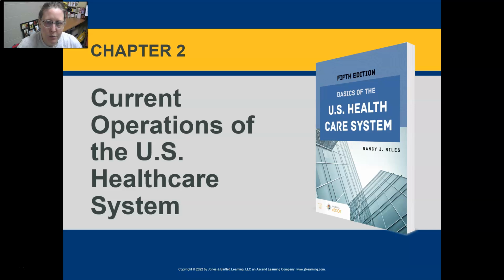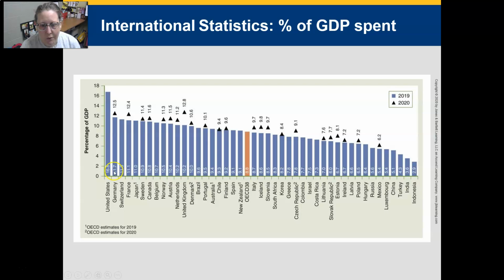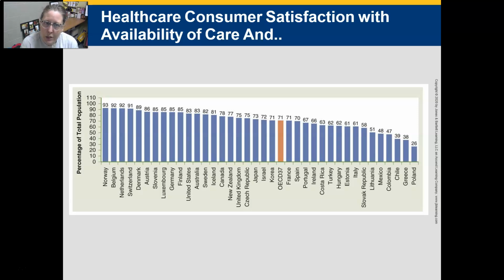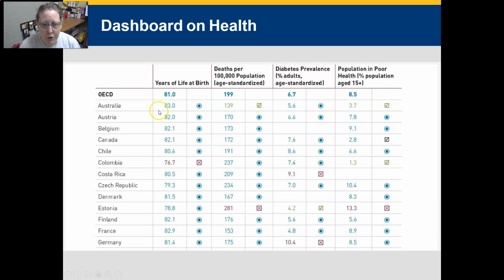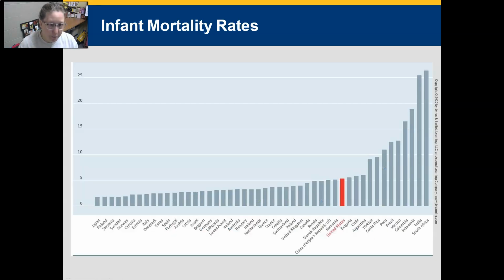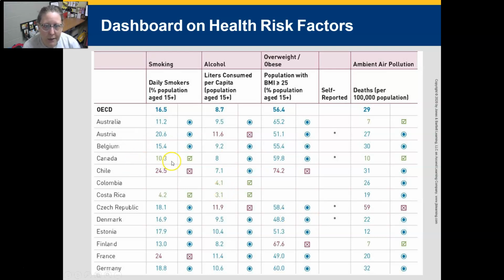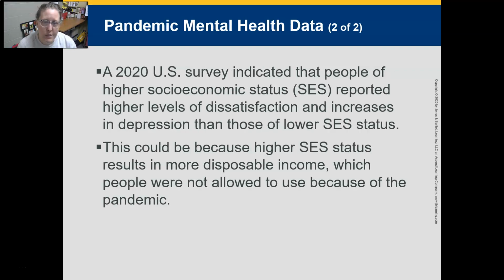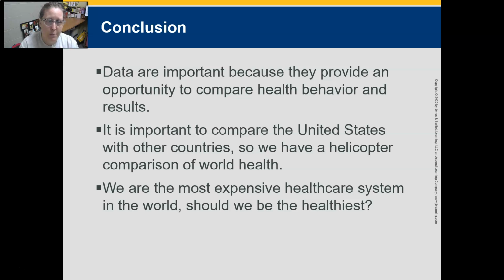Intro to US Healthcare: Current Operations - International Healthcare Statistics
5th edition of Niles' Intro to US Healthcare
Chapter 2 - Current Operations: International Healthcare Statistics